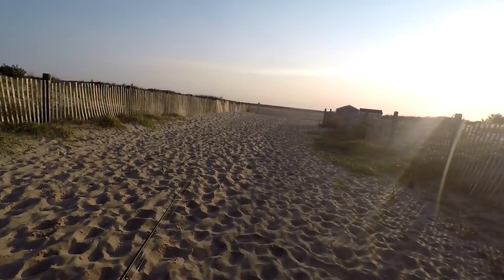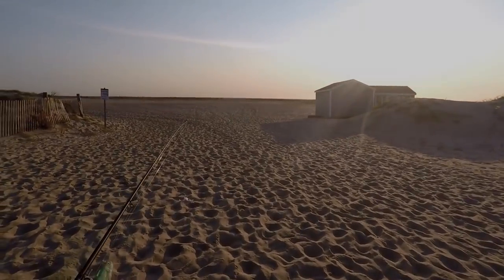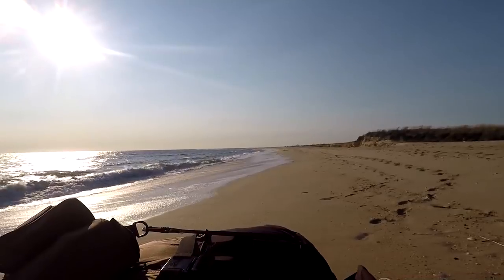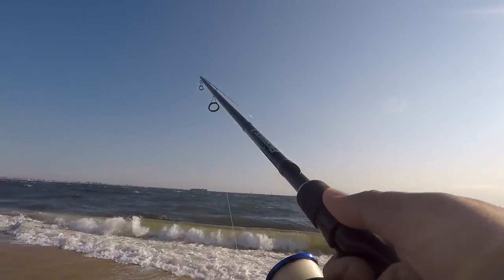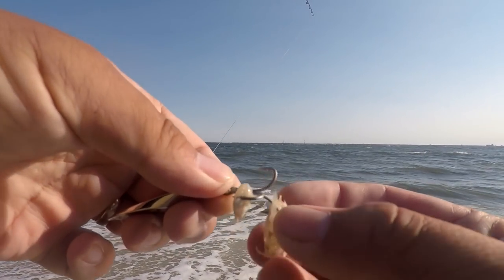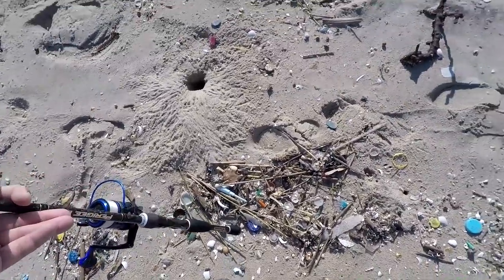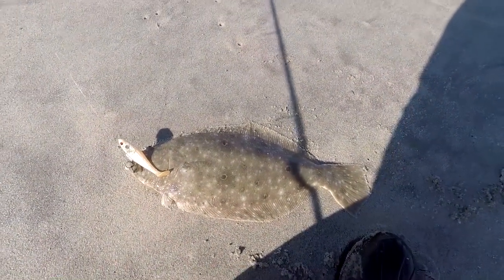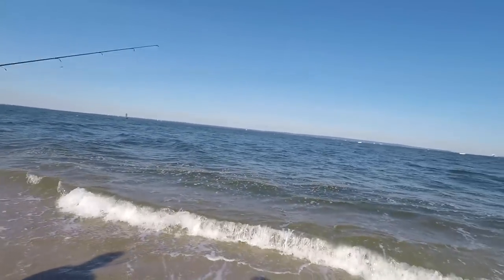An INTERESTING DAY on the SURF!!! UNEXPECTED Catch Included! xD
Want to send me some stuff? Or keep in touch? My Address:
September 30th, 2018 -- For my 137th outing of this year, my friend David Ho (a.k.a. Symplex Fishing and I went to Monmouth County, NJ, to explore some new fishing spots on the surf!

So much happened that day: ups and downs.

We didn't land a lot of fish, but we didn't get skunked either. I didn't catch my target Species of fish, but they showed up for a few seconds. I landed a very unexpected catch in the video, which kinda made me happy and bummed at the same time. And to top it all off, I found a collection of tam...ehh..."object X" all around the beach!!!

Overall, this whole fishing adventure was a "what the heck is going on?!" type of day! xD

Gear used in this video:

Rod: KastKing Perigee II, 2 pcs, MH, 7'0" Twin Tips
Reel: KastKing Centron 5000 model
Line: KastKing Fluorokote 20lbs test line
Bait/lures: 1/2 oz. Acme Kastmaster spoon and a 3 inches Storm Wildeye Swimming Shad, Natural Shad
Tools: KastKing Cuivre Polarized Sunglasses, Copper Lenses